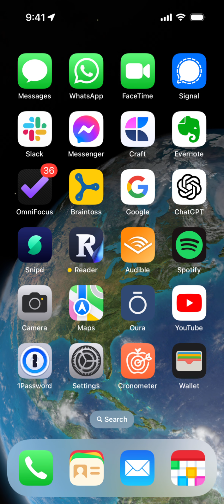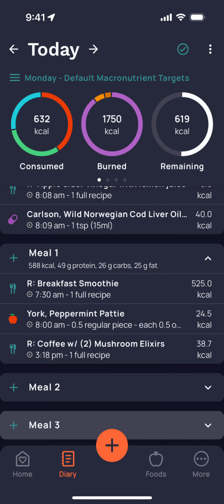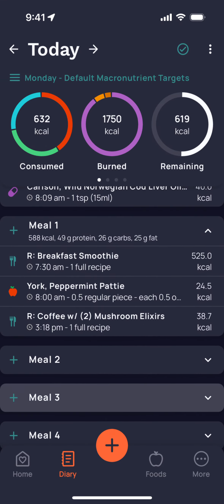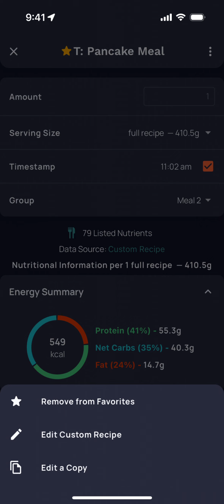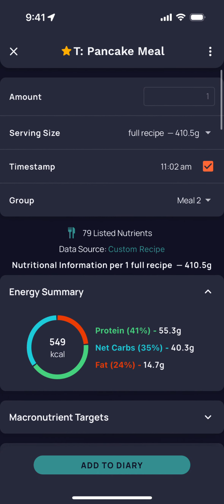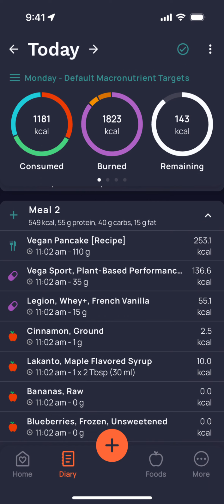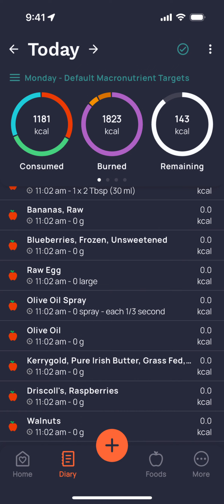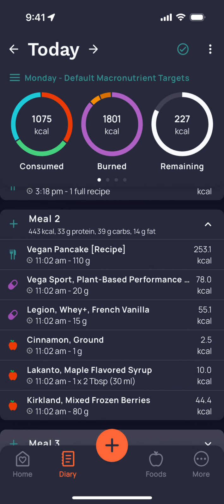Cronometer UX Improvement Suggestions: JAN 2024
This video covers three (3) issues with the Cronometer application, as I have encountered them. All relate to improving the UX.

1. Repeat Items: these are stale snapshots. They are not using the updated definition of a recipe going forward on new days.
2. Auto-explode feature request. This would help us users who are always fine tuning quantities and ingredients in certain 'recipes' that are more like starter templates.
3. Delete Function is annoying. The UX is really bad here. If I delete several items in a row, I am blocked by the UI from adjusting the quantity of anything else.